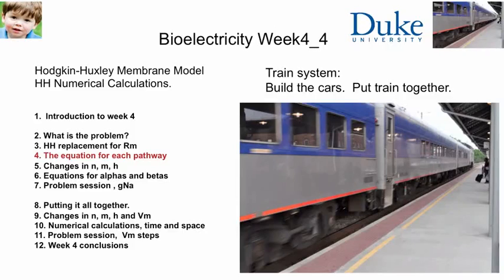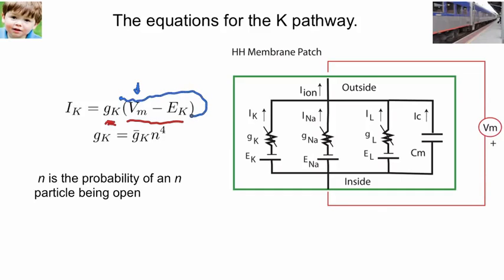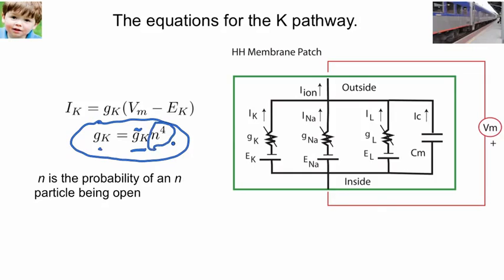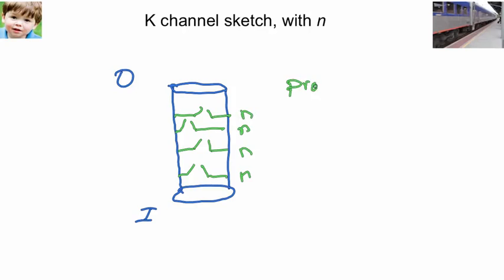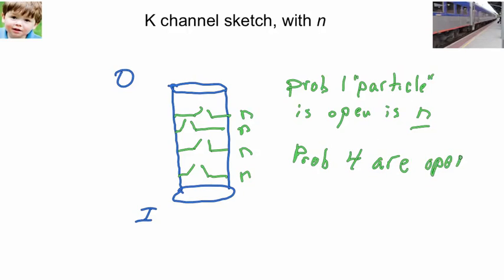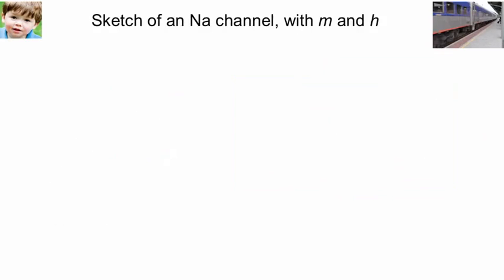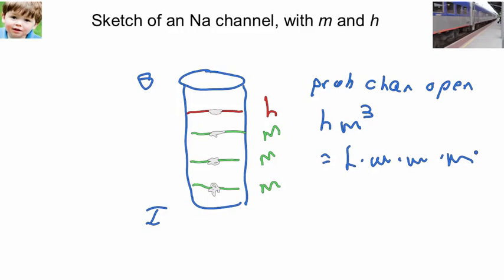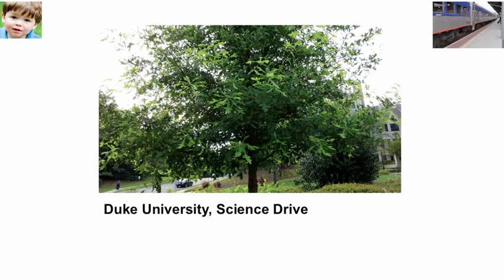4 4 4 The equation for each pathway 1057